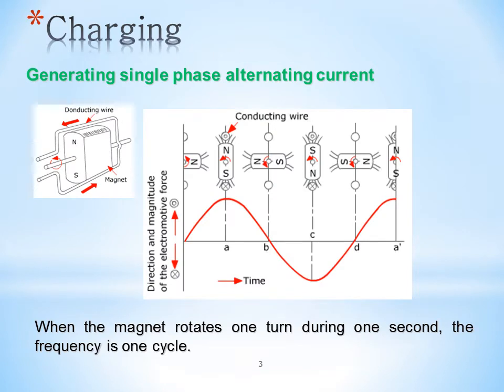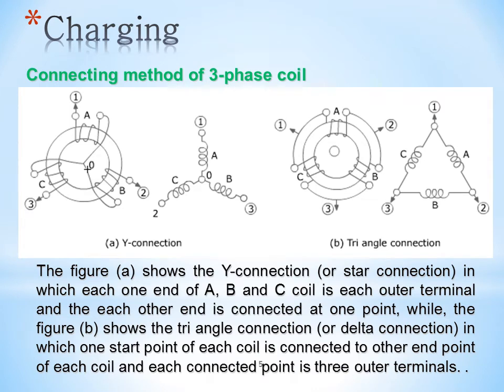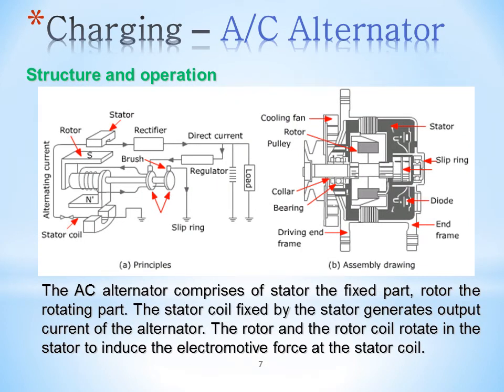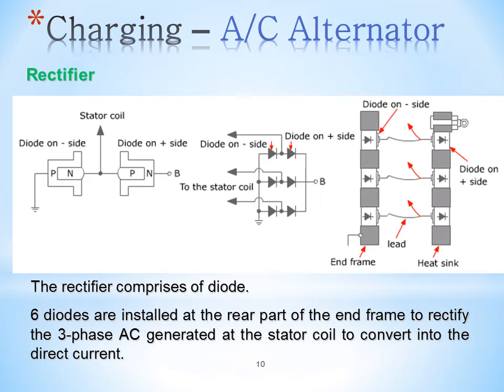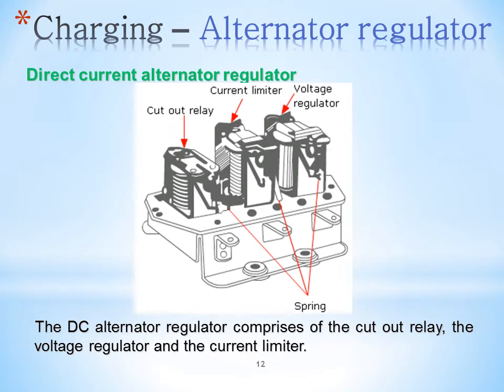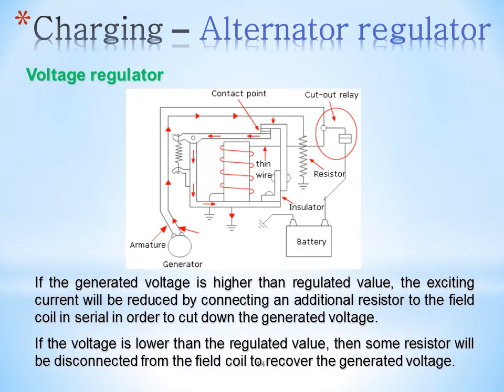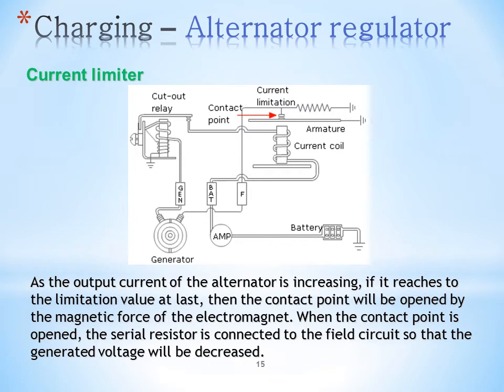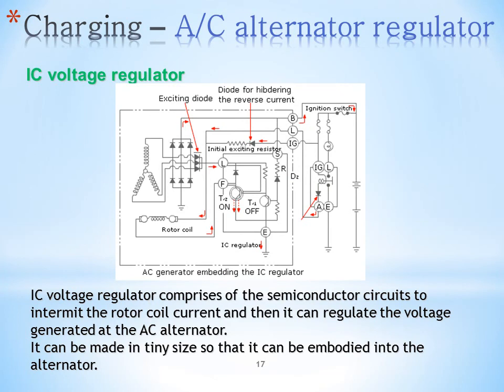Charging alternator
battery charging alternator ,